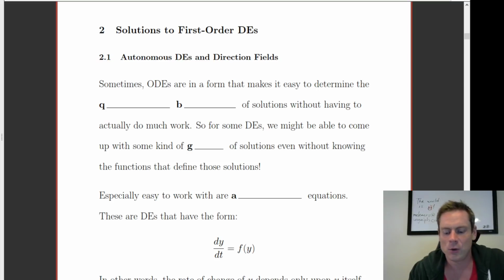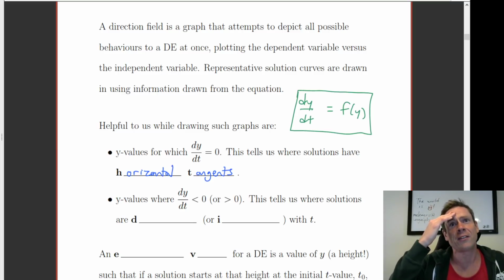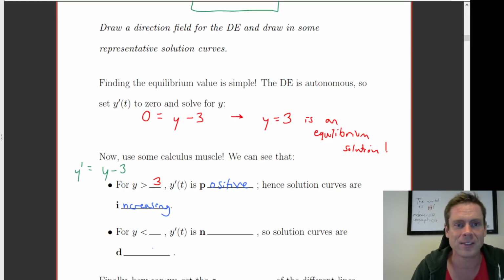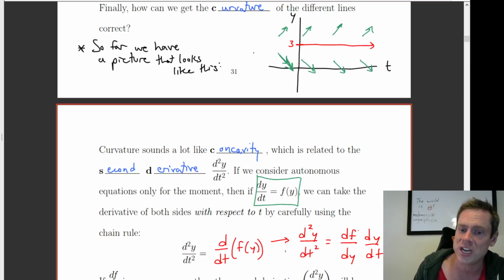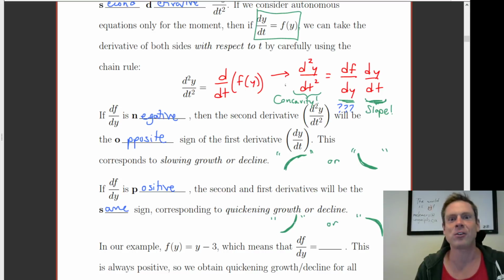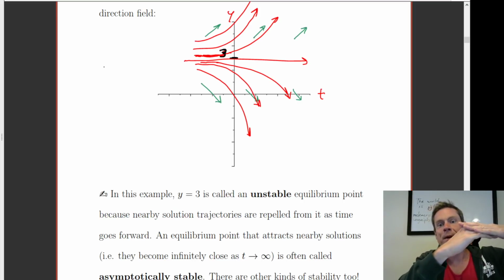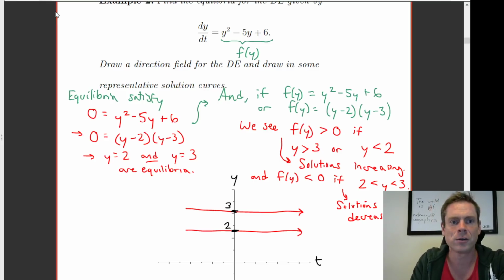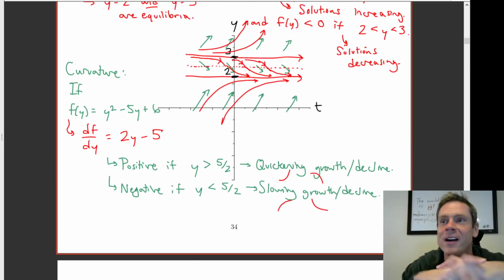U of Guelph Math*2270 - Fall 2020 Applied Differential Equations - Video Lecture 3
In this video, we will start into Chapter 2 in the notes.  This section is really about "how we can depict solutions to a DE" -- which, in some cases, is something that we can do without ever actually solving a DE!